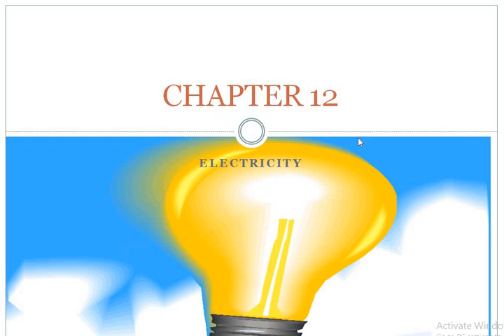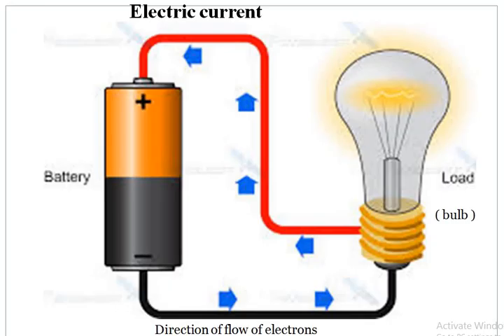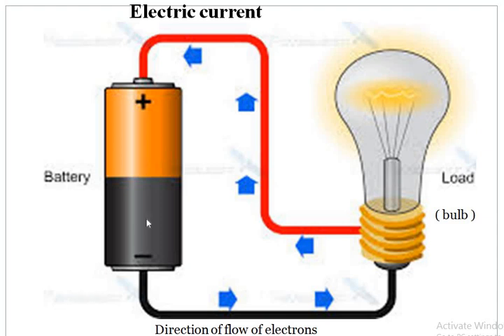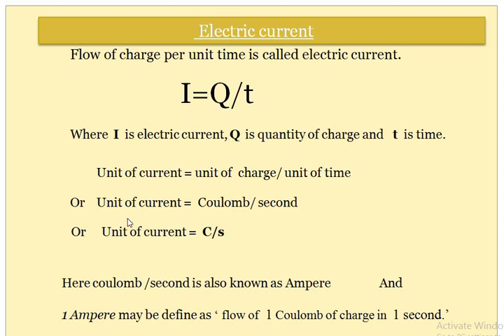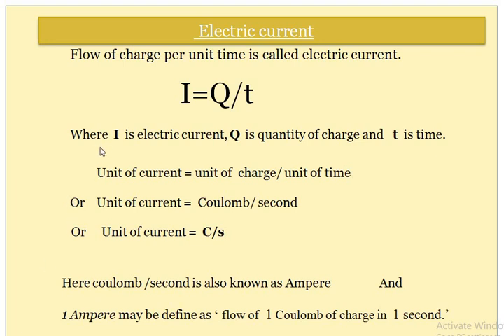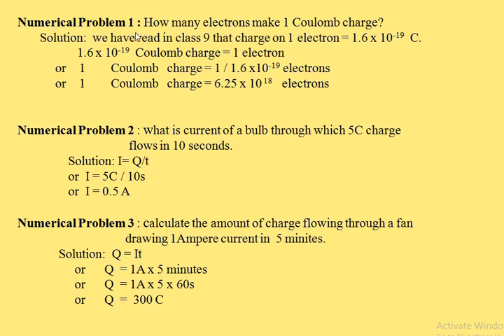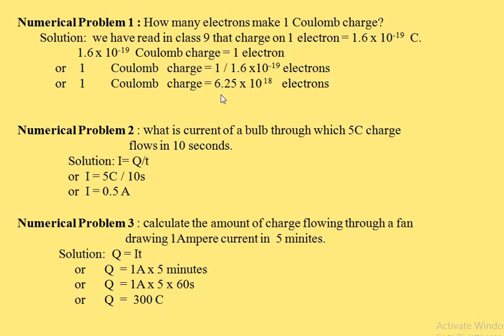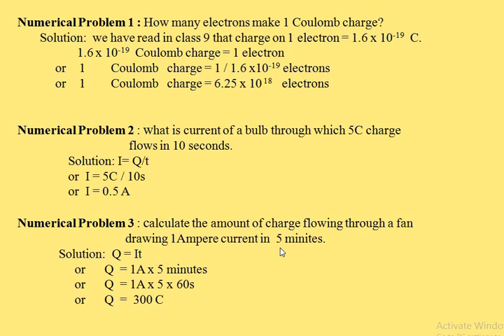Electricity class 10 1st VIDEO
This video is strictly based on ncert book of std. X